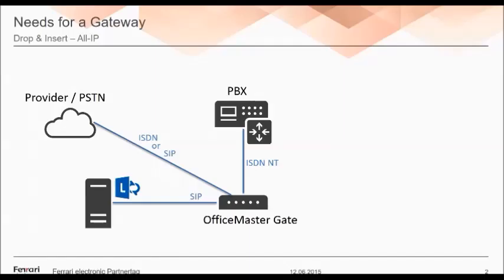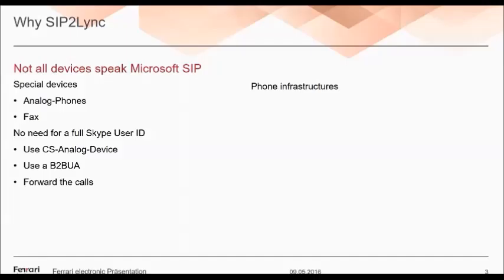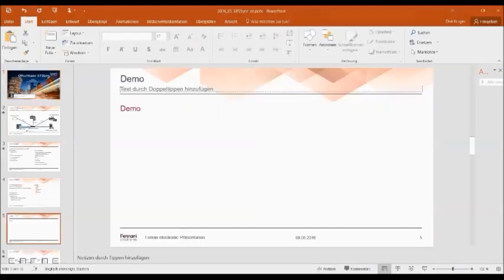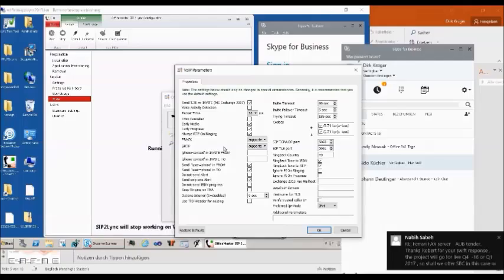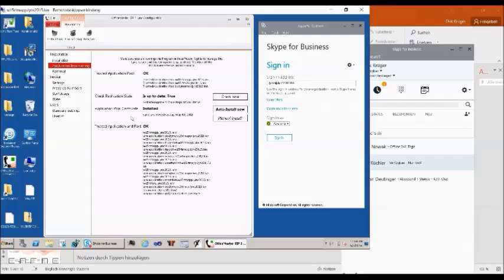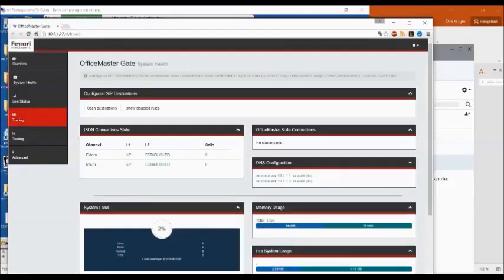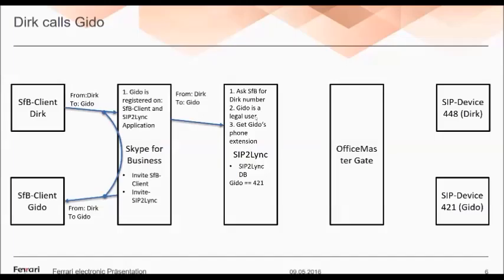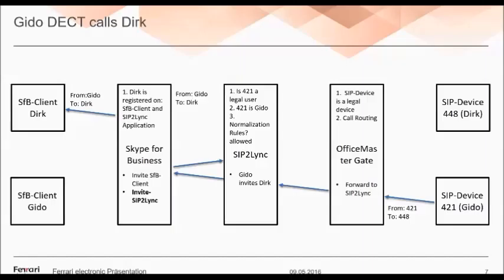How to configure Ferrari electronic SIP2LYNC - Webinar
In this webinar you will have the opportunity to learn how to configure Ferrari electronic SIP2LYNC.
Attendees of this webinar will learn:
- Introducing the Ferrari electronic SIP2LYNC solution
- How to migrate existing legacy phones into a Lync/SfB voice deployment
- Questions & Answers